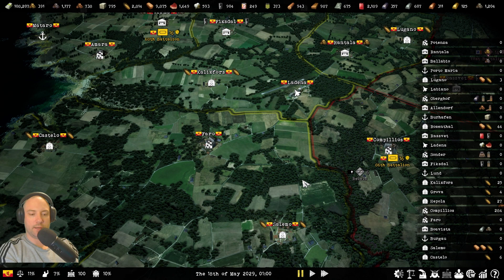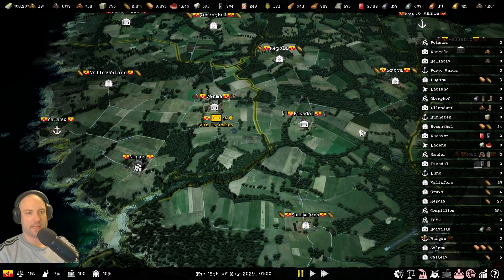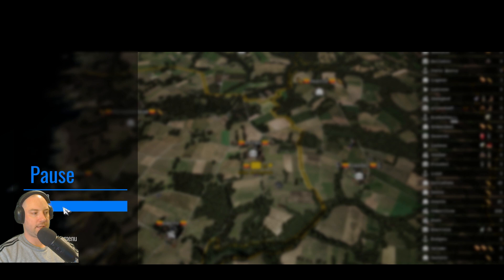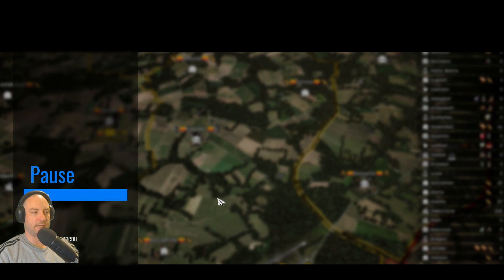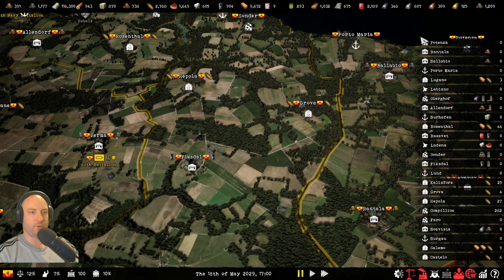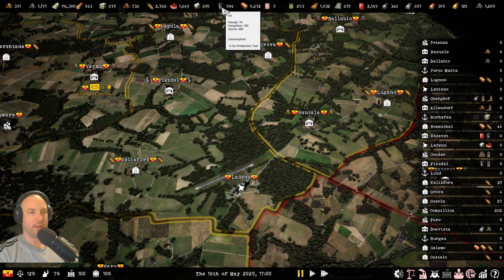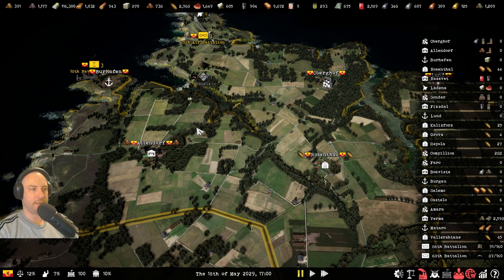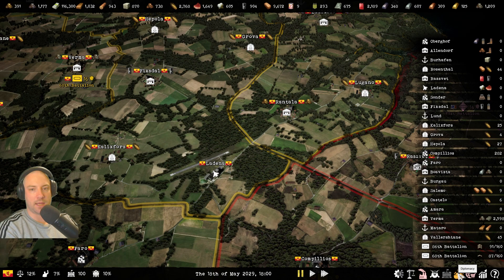Total Conflict: Resistance | Almost Complete Tutorial 2024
LIVESTREAM every Tuesday and Thursday @ 3:30pm EST